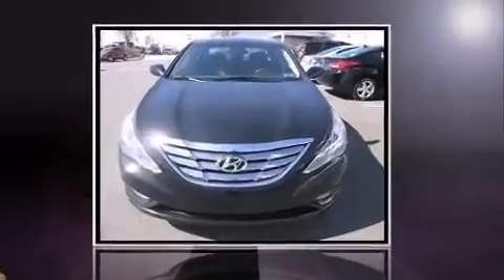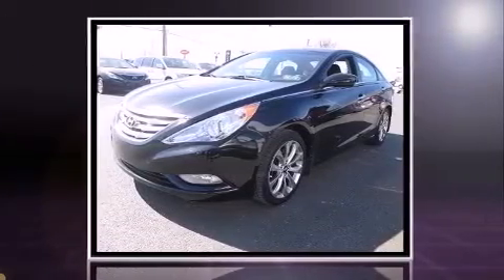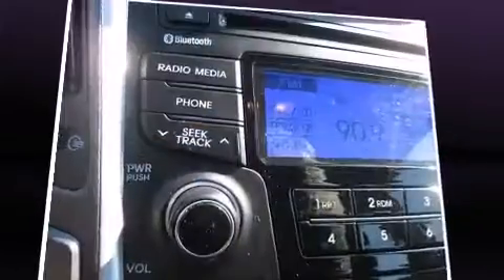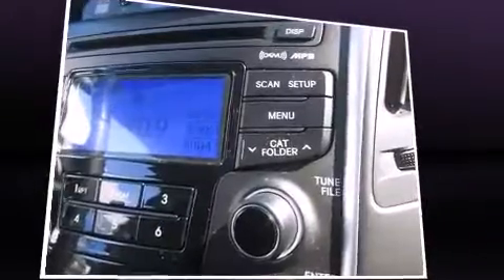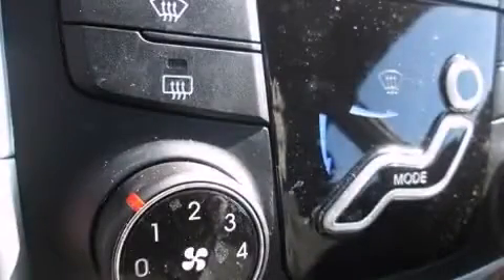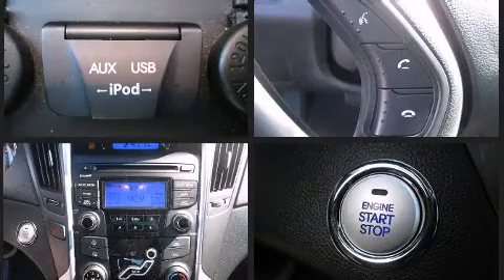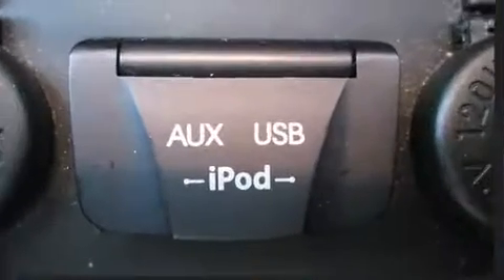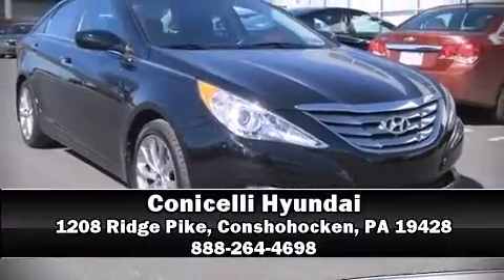2013 Hyundai Sonata SE in Conshohocken, PA 19428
Conicelli Hyundai
1208 Ridge Pike

Climb inside the 2013 Hyundai Sonata. With fewer than 25,000 miles on the odometer, this 4 door sedan prioritizes comfort, safety and convenience. Performance and efficiency are both prioritized thanks to the 2.4 liter 4 cylinder engine, providing a smooth and predictable driving experience. Both high fuel economy and flexible performance are assured by the 6 speed automatic transmission. All of the premium features expected of a Hyundai are offered, including: 1-touch window functionality, speed sensitive wipers, a leather steering wheel, heated seats, front fog lights, an overhead console, and cruise control. Hyundai also prioritized safety and security by including: head curtain airbags, front SIDE impact airbags, traction control, brake assist, anti-whiplash front head restraints, ignition disabling, an emergency communication system, and 4 wheel disc brakes with ABS. For added security, dynamic Stability Control supplements the drivetrain. This vehicle has achieved Certified Pre-Owned status, by passing Hyundai's comprehensive certification process, including a rigorous 150 point inspection! Our aim is to provide our customers with the best prices and service at all times. Stop by our dealership or give us a call for more information.